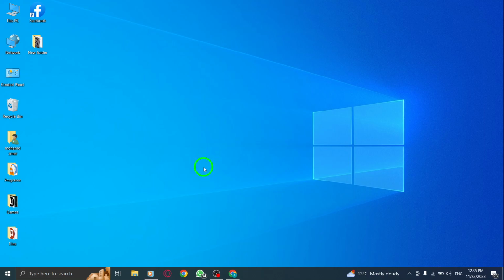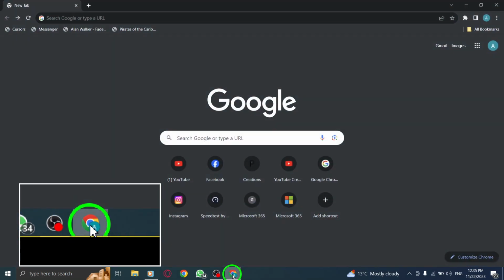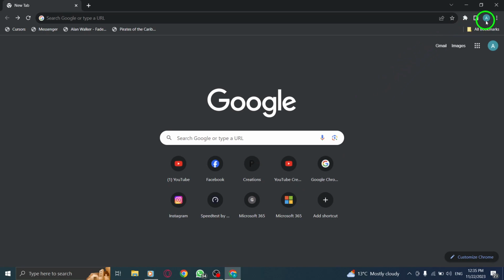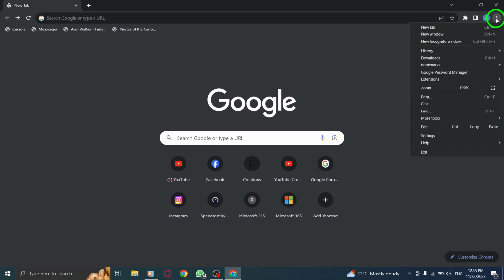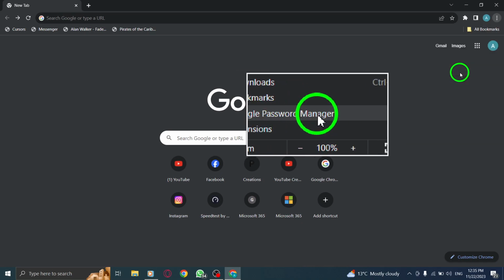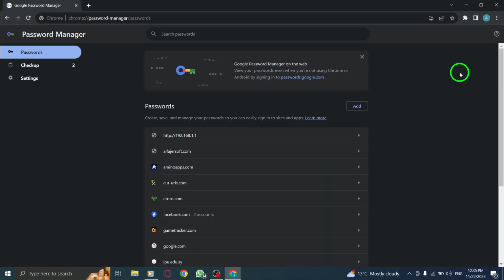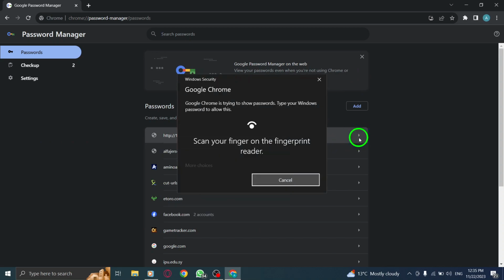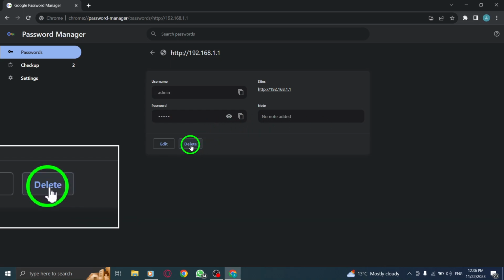How to Delete Saved Password in Chrome on PC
Learn how to delete saved passwords in Chrome on your PC with this step-by-step tutorial. Follow these simple steps to enhance your privacy and security.

Steps:
1. Open Chrome: Launch the Chrome browser on your PC.
2. At the top right, click on "More": Click the three dots icon at the upper right corner.
3. Click Google password manager: Access the password management feature in Chrome.
4. Select any password: Choose a saved password from the list.
5. Click Delete: Remove the selected password from Chrome.